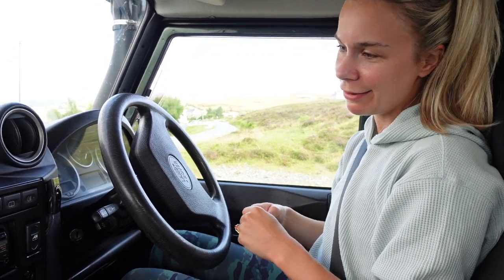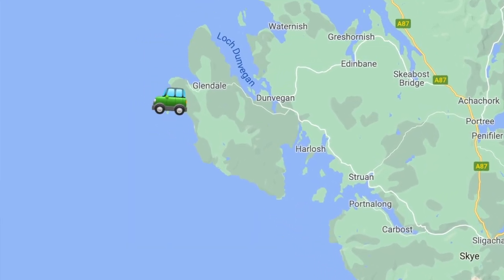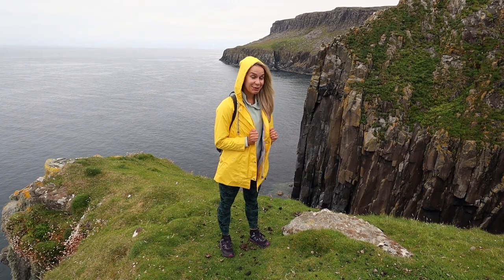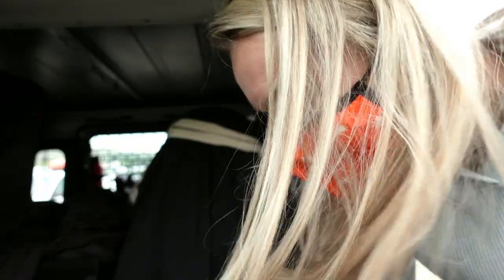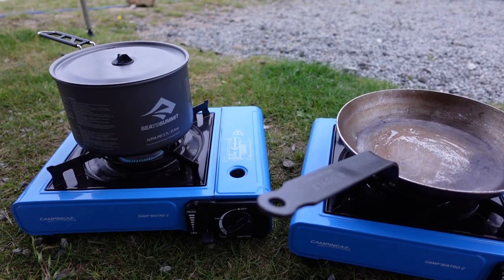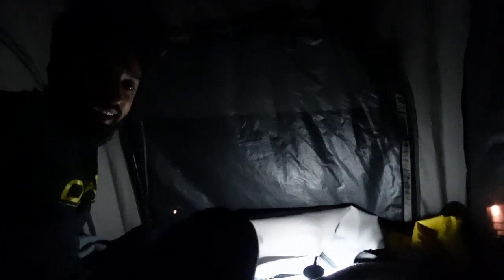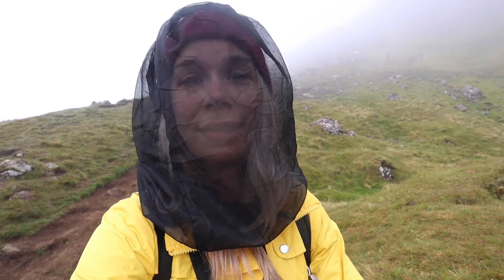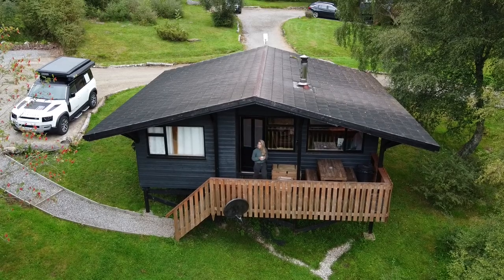Isle of Skye Road Trip - Hiking the Old Man of Storr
We went on a road trip in a Land Rover Defender 4x4 by WildTrax Scotland and this is part two of our Isle of Skye adventure! We visit our second campsite, hike the Old Man of Storr and more.

The Scottish Highlands are breathtaking! I hope you love this Scotland travel vlog as much as me!

Which one do you prefer? Neist Point or the Old Man of Storr? Also let me know which campsite you preferred? :) I would do this Scotland road trip again in a heartbeat and I can't wait to show you the next part.

x Sandy